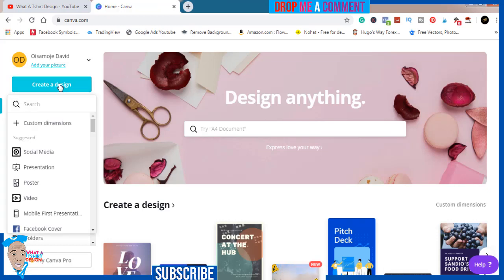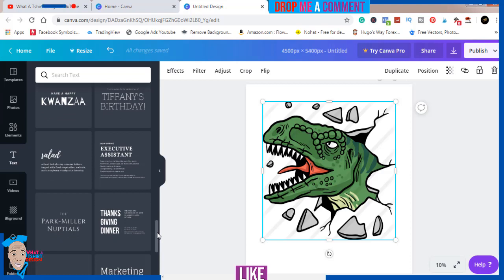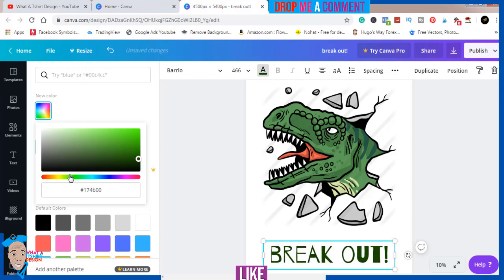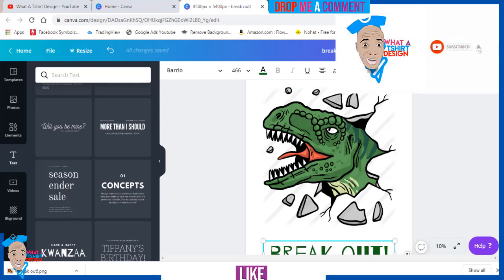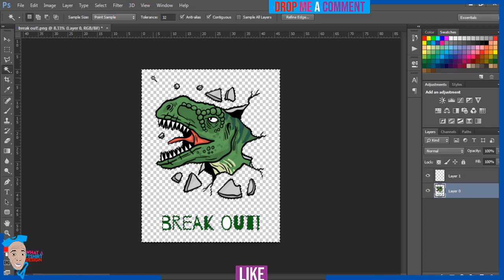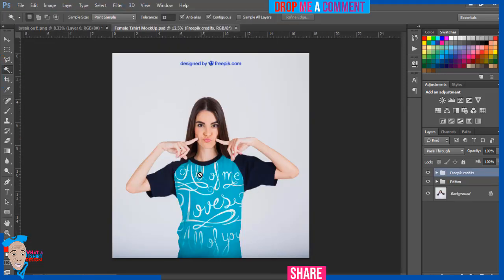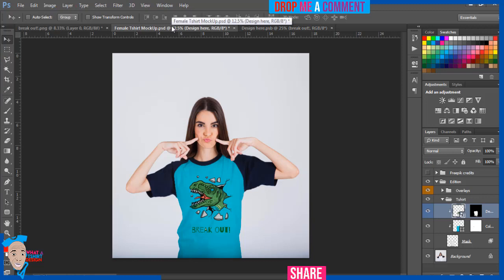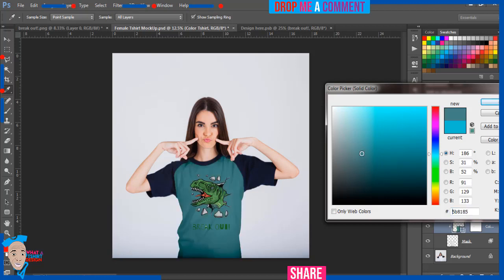Canva T Shirt Design That Make MONEY Online With Redbubble 2020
In this video, you will learn how to create canva t shirt design that sells in canva which can then be sold on print on demand sites like teespring, redbubble, merch by amazon etc. I would advise if you want to learn properly watch this video to the end! If you want to come back and rewatch it in the future, then SAVE this video and also SHARE IT!